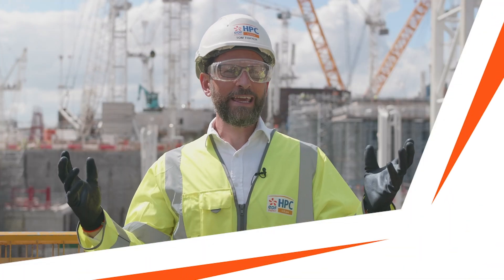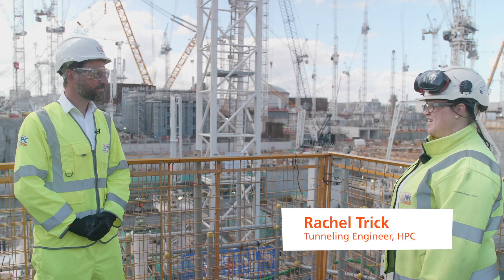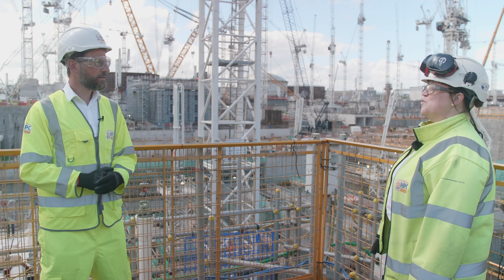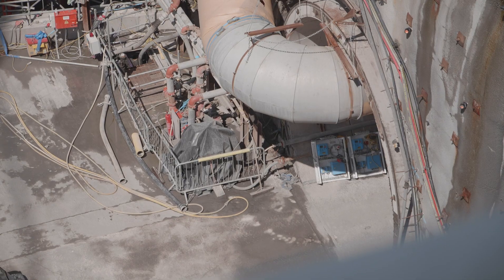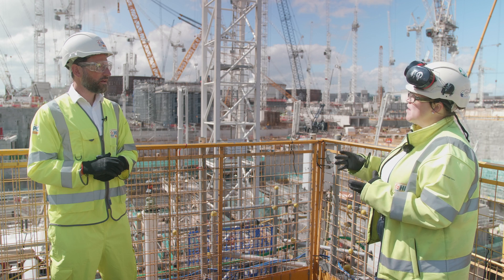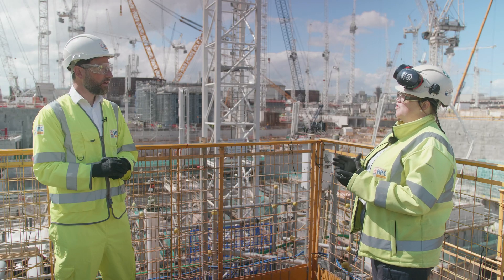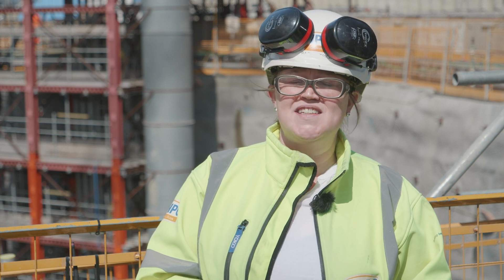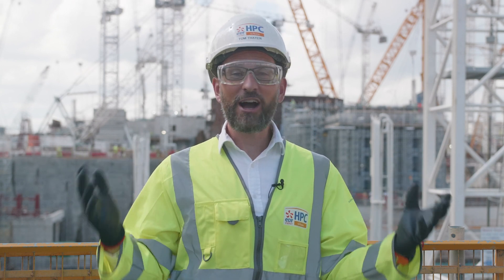Why geology is important in digging tunnels | The role of geologists at Hinkley Point C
Did you know Hinkley Point C has the same rock type as the Jurassic Coast? Watch this film to find out about the role of Geotechnical Subject Matter Experts, like Rachel Trick, on site and the challenges different rock types pose when excavating tunnels on a construction project.